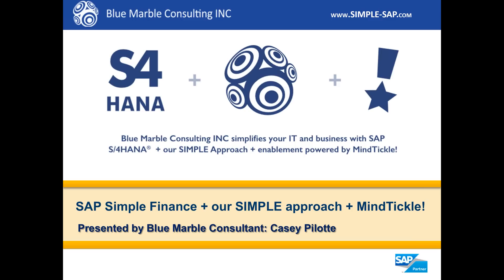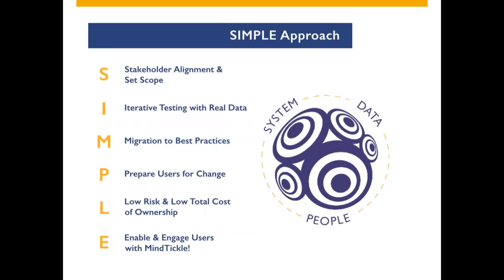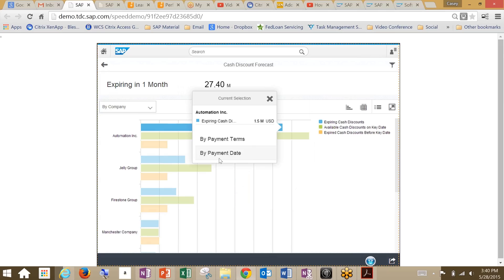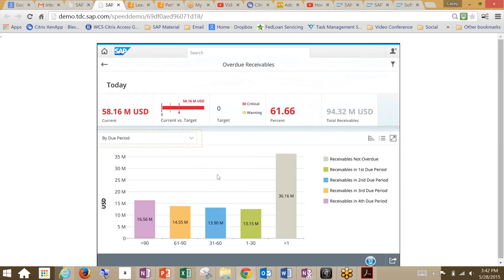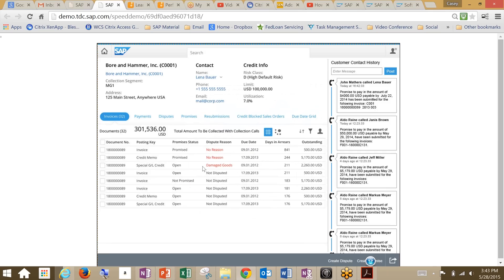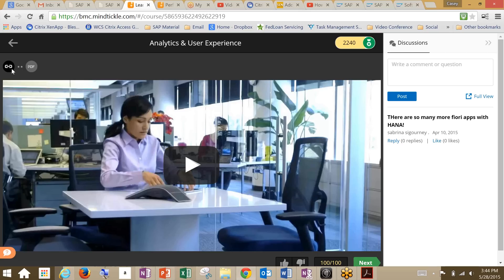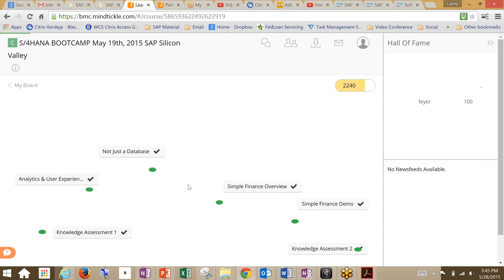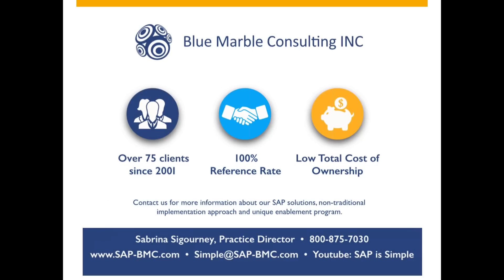SAP S/4HANA Finance + our SIMPLE approach + MindTickle!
SAP Simple Finance + our SIMPLE approach + MindTickle!  by Blue Marble Consulting